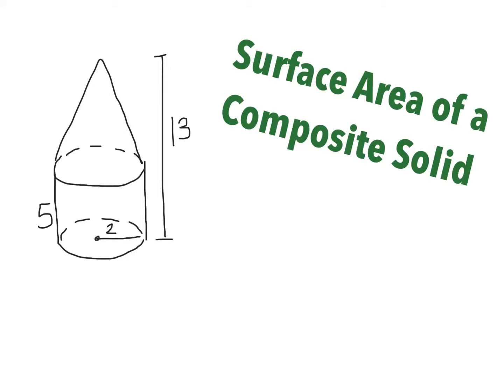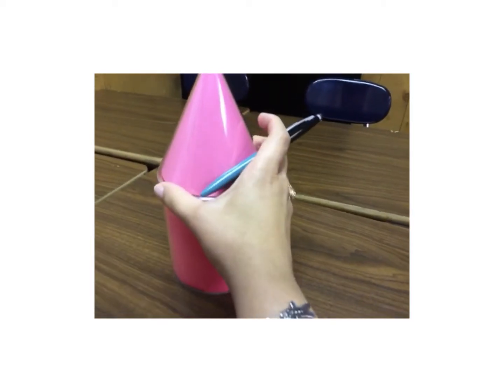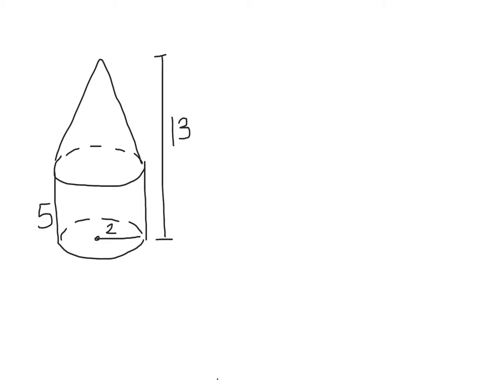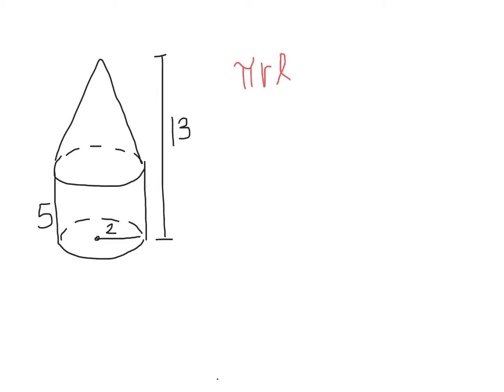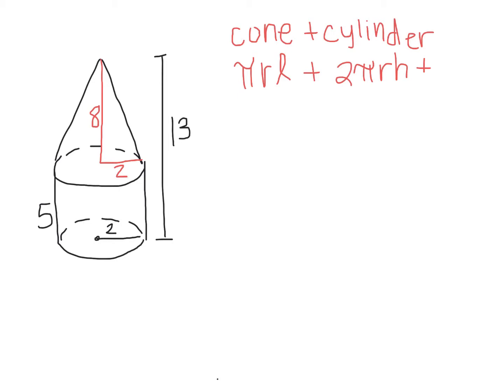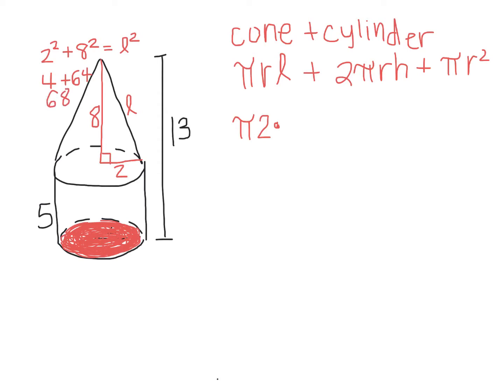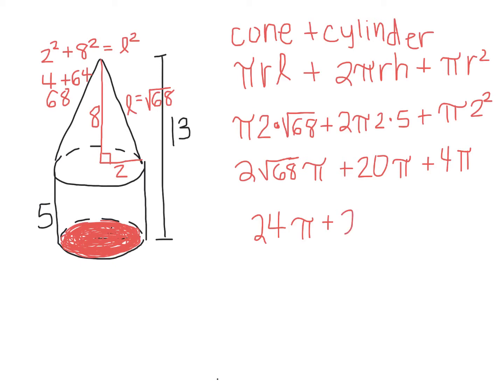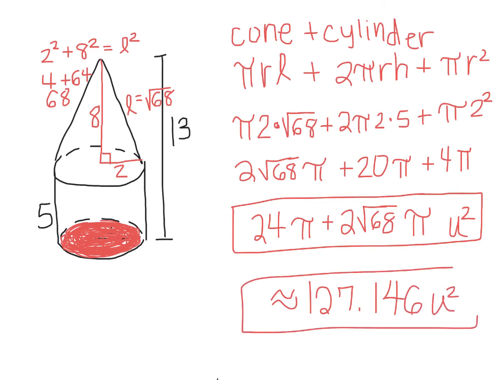Surface Area of a Composite Solid